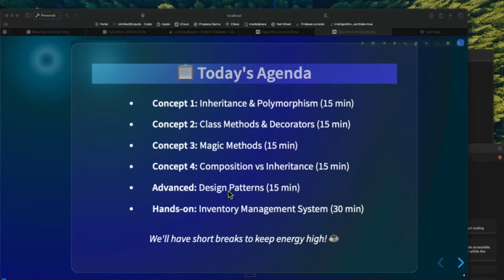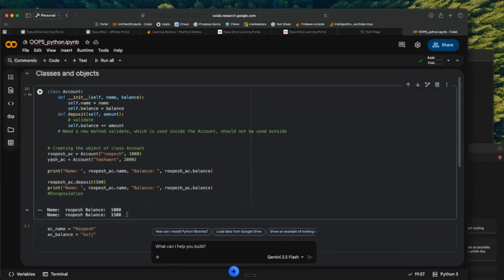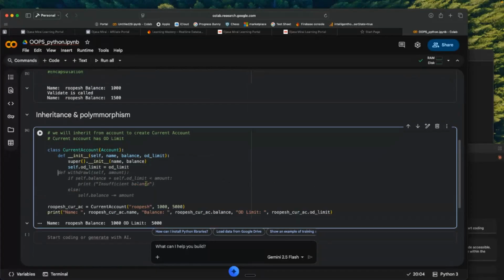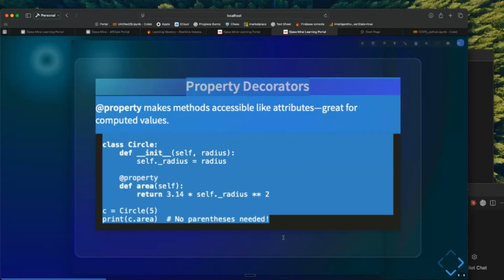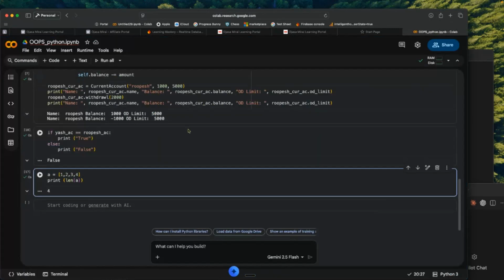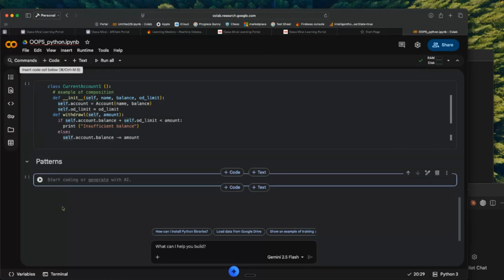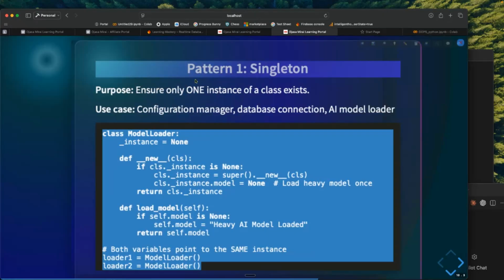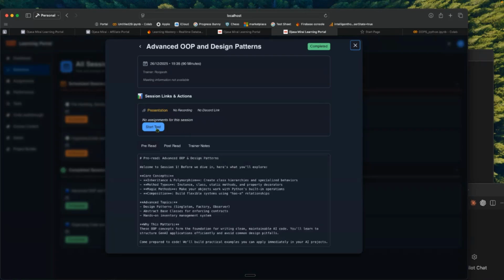Advanced OOP and Design Patterns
Deep dive into inheritance and polymorphism
Class methods, static methods, and property decorators
Magic methods
Composition vs inheritance and the principle of clean class design
Common design patterns (Singleton, Factory, and Observer)